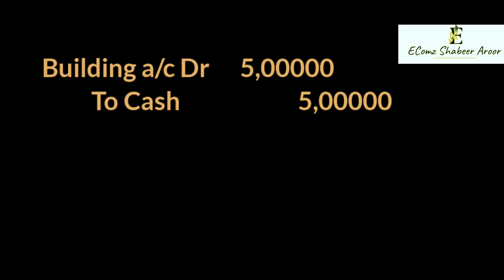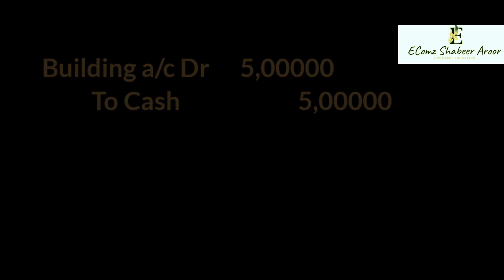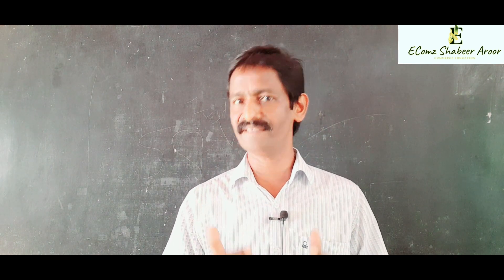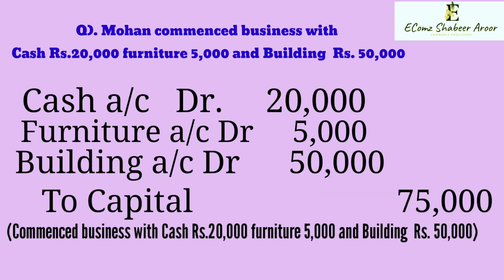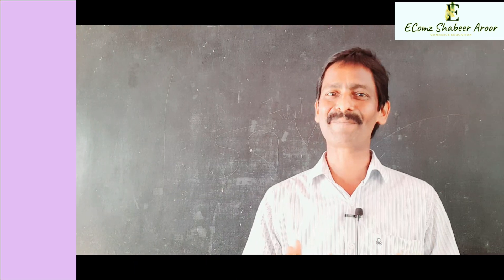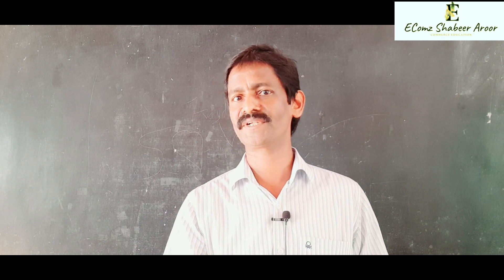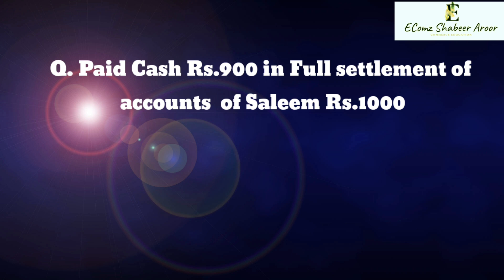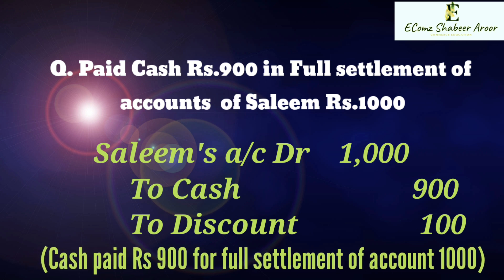Plus one accountancy Recording of Transaction1- Compound Journal Entry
Recording of Transaction-1